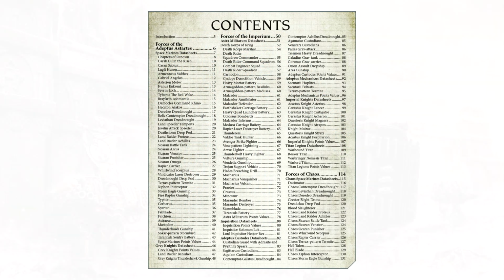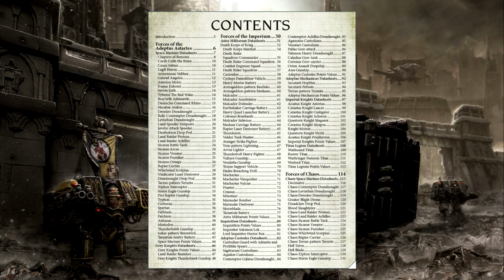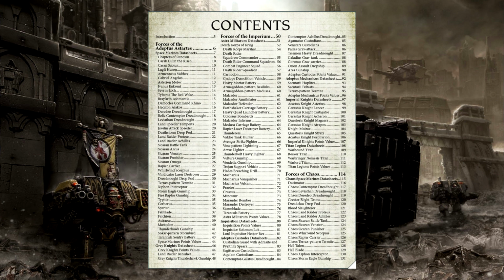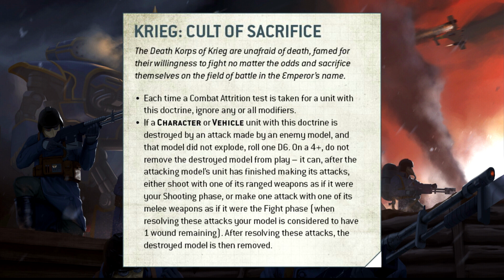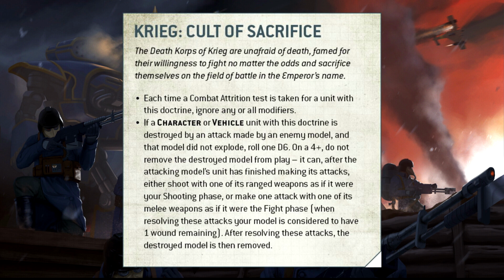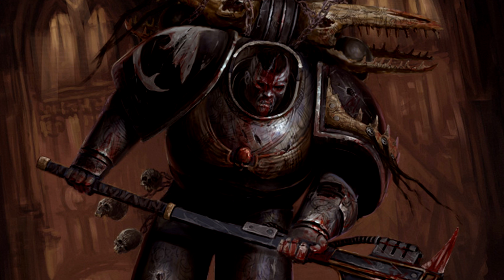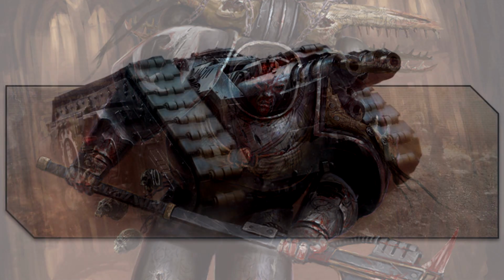Imperial Armour: Compendium PREVIEW! Krieg Regimental Doctrine!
We have our first preview of the upcoming Imperial Armour: Compendium, in this we're getting 191 of updated Datasheets, plus armies like the Death Korps, Minotaurs etc will also be getting some love!